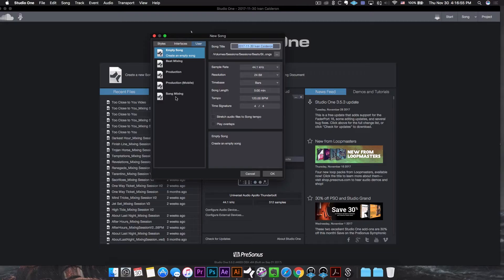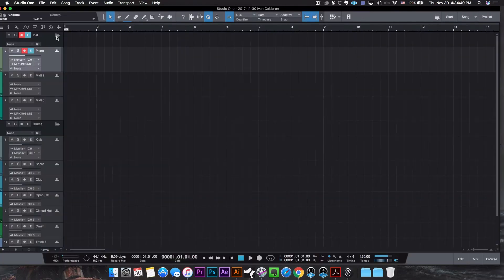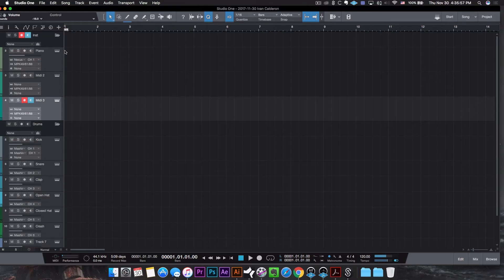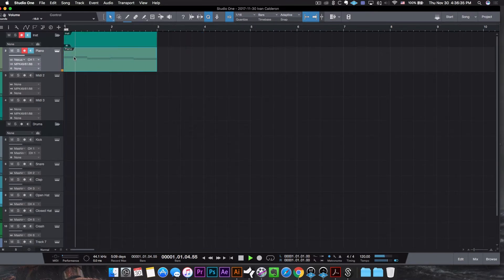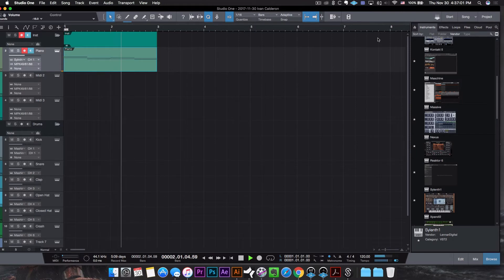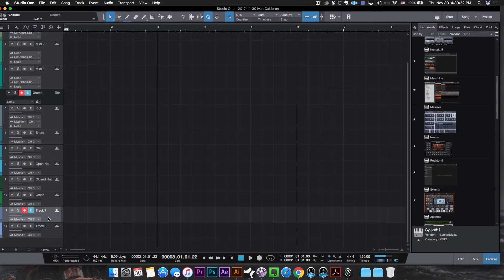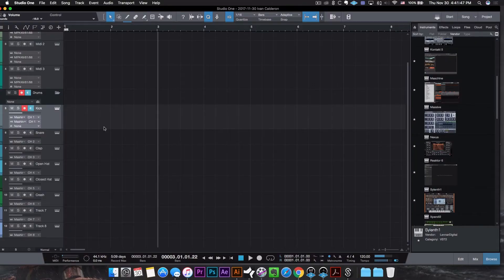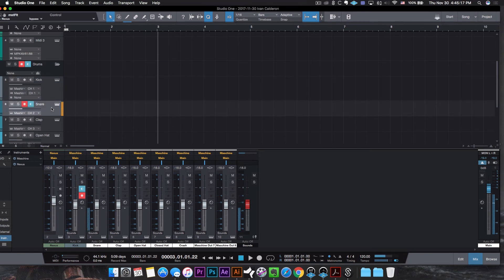How to Speed up Your Production Workflow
MY GEAR:
‣Music Production/Beat Making
‣Vocal Recording/Engineering
‣Video Production

ABOUT THIS VIDEO:
In this video,​ we go over one of my favorite music production and studio productivity hacks involving production templates. Not only do I show you my specific production template but also go over how I use it and ultimately how it helps me make beats faster.